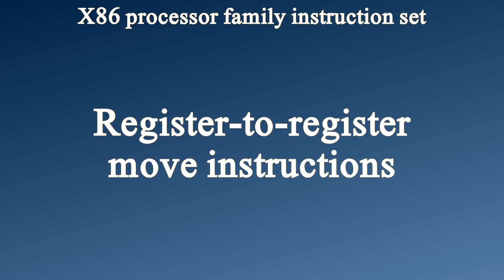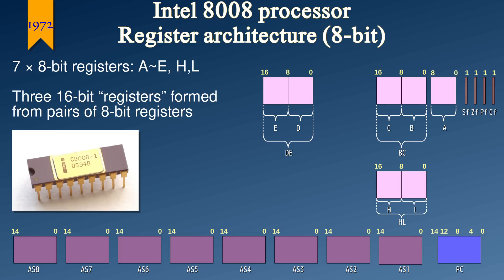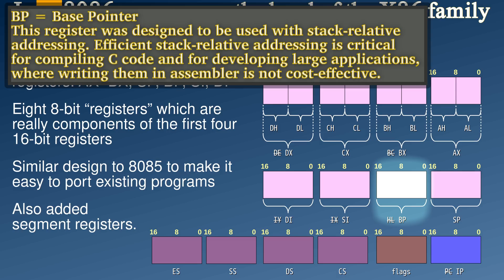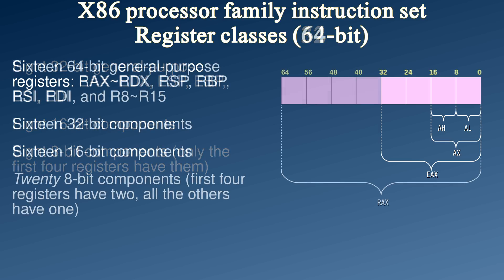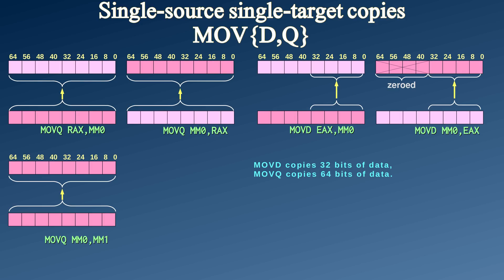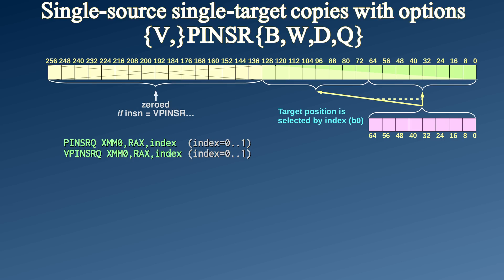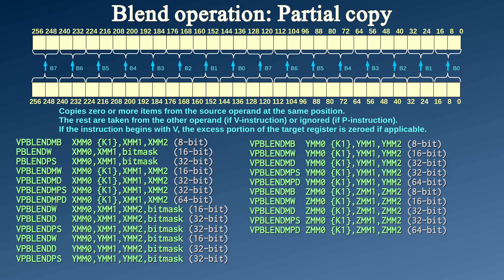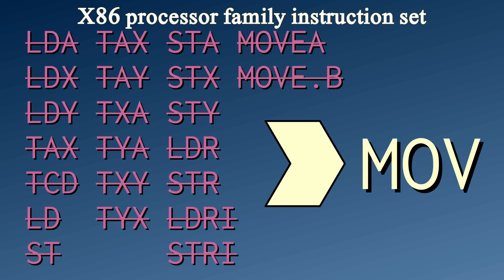x86 mov insns & short history of the most popular CPU architecture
Intel & AMD are the two main players responsible for shaping the x86_64 architecture that is used today in almost all PCs. But did you know that a company called Zilog also had a hand in it? This video studies the tale of register-to-register MOVe instructions in the x86_64 arch, and the history that led into it.

Mailing address:
 J. YLILUOMA
 FI–04301 TUUSULA
 FINLAND

Downloads:
— The original presentation (ODP format) (for use as reference)

Acknowledgement:
— Music: Car Setting :: The King of Rally :: Yusuke Takahama (SPC-OPL3 conversion)
— Music: Fierce Battle :: Final Fantasy V :: Nobuo Uematsu (SPC-OPL3 conversion)
— Music: Oasis :: Tales of Phantasia :: Motoi Sakuraba (SPC-OPL3 conversion)
— Music: Heroes’ Adventure :: Energy Breaker :: Yukio Nakajima (SPC-OPL3 conversion)